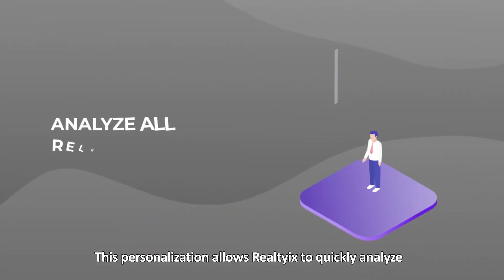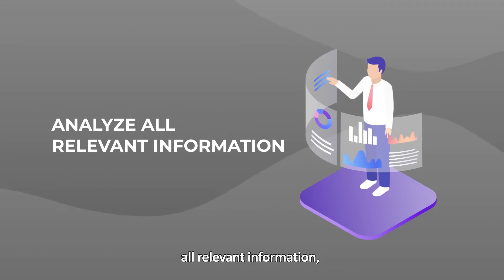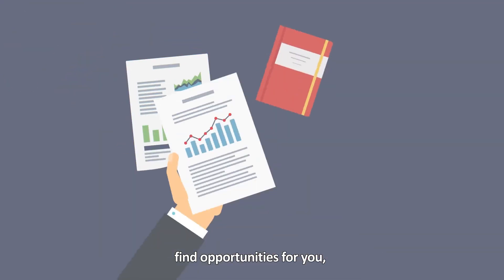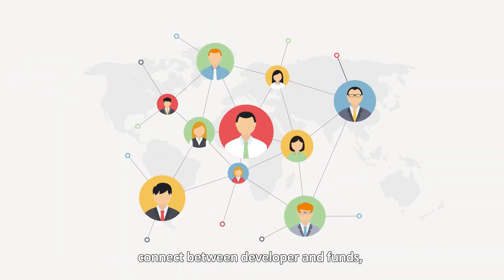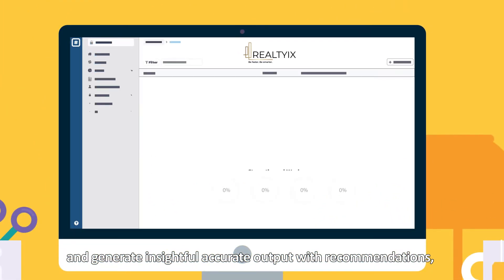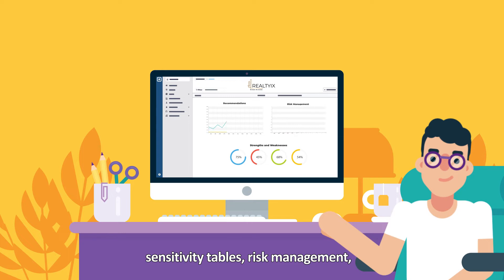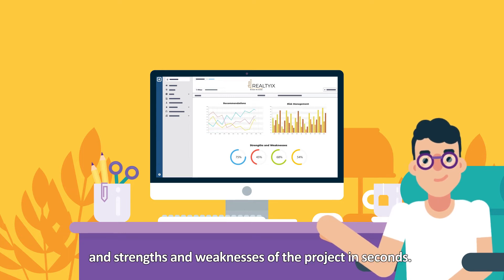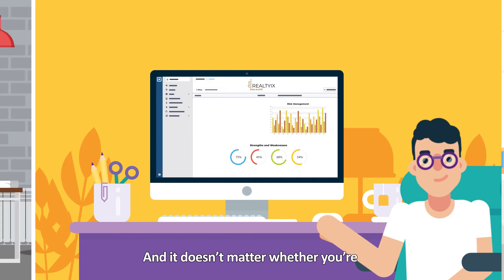REALTYIX - Explainer Video